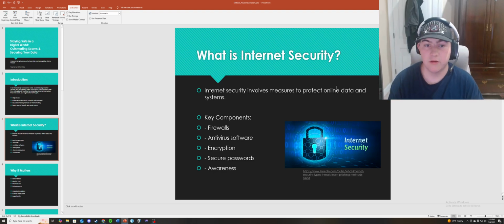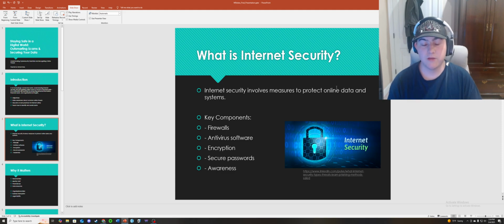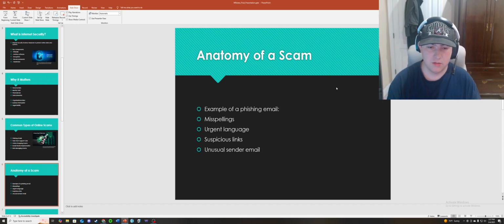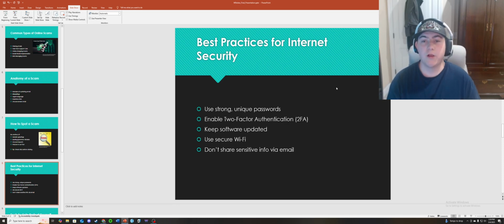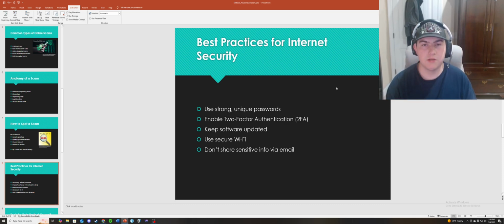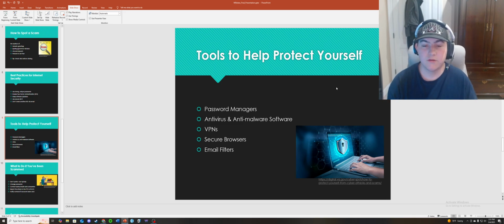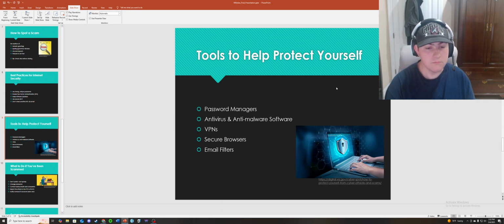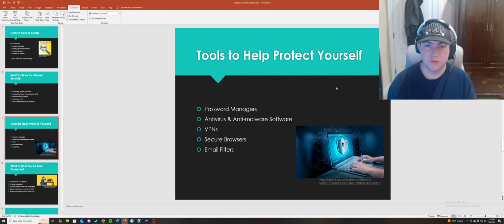ITEC 1001 Final Presentation: Protecting Yourself From Scams